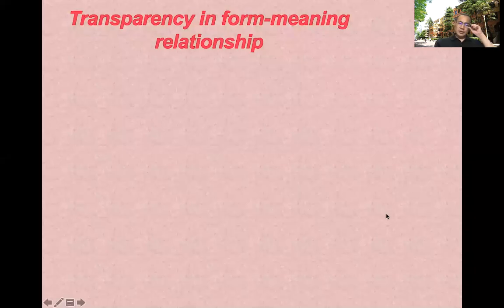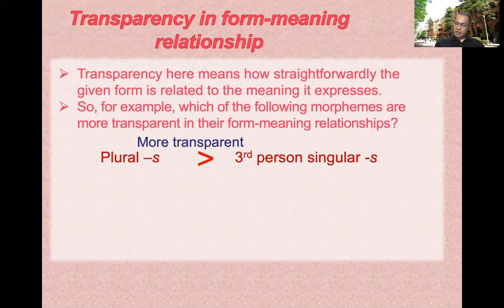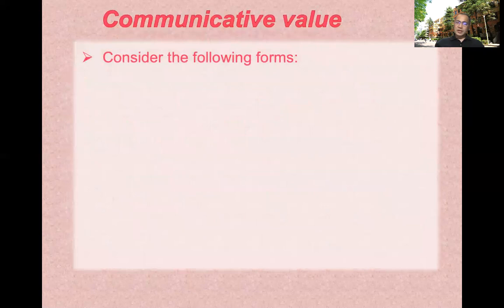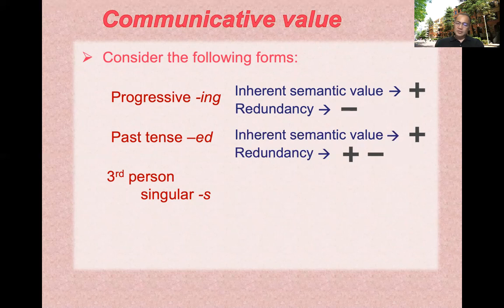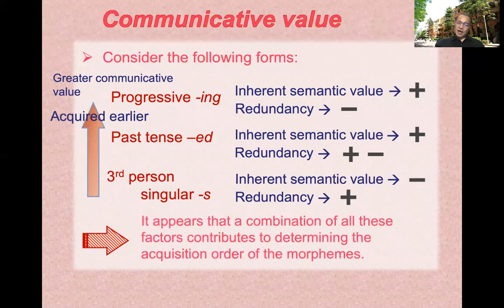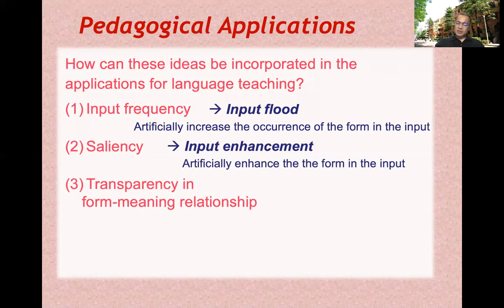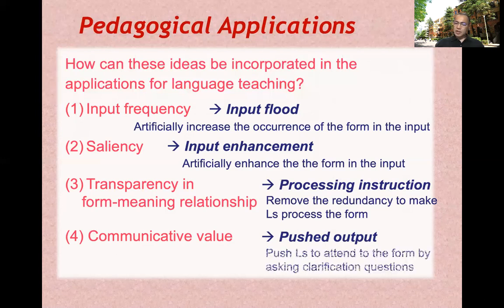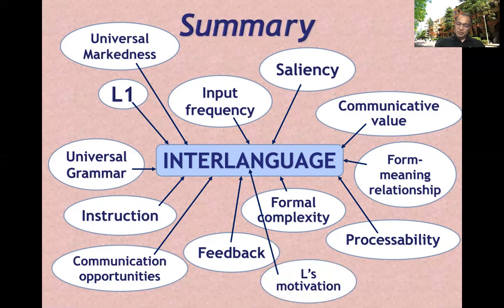SLA class video (2)